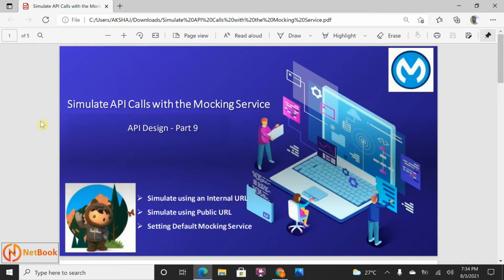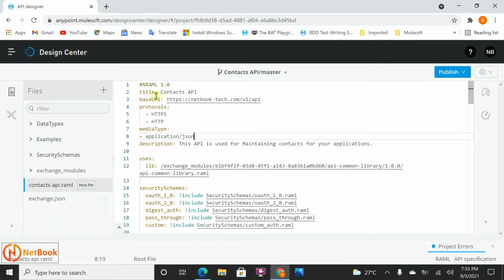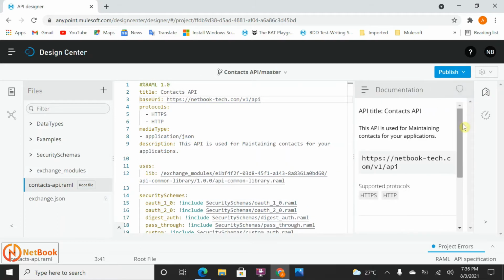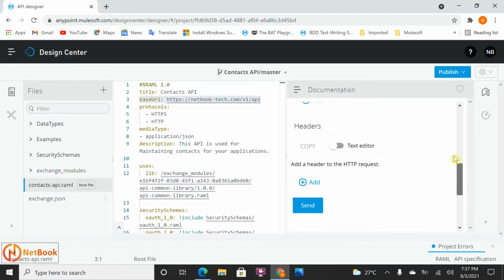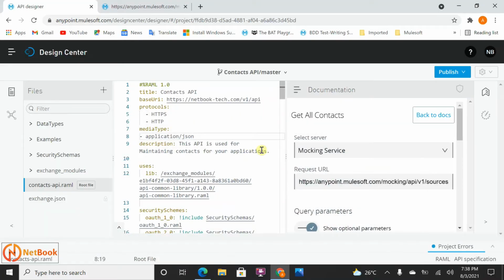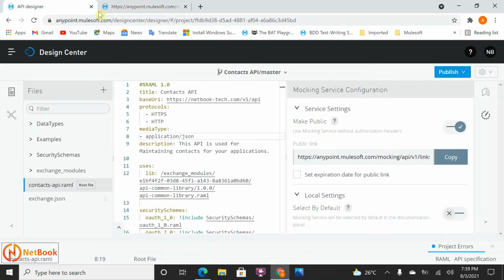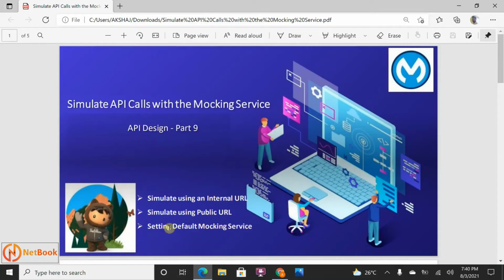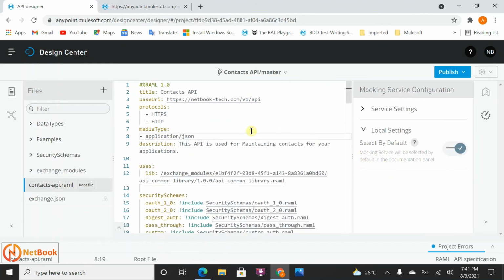Mulesoft Tutorials | Simulate API Calls with Mocking Service - Part 9 | API Design | NetBook | P33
Mulesoft Tutorials | API Design – Simulate API Calls with the Mocking Service - Part 09 | API Design | NetBook | P33